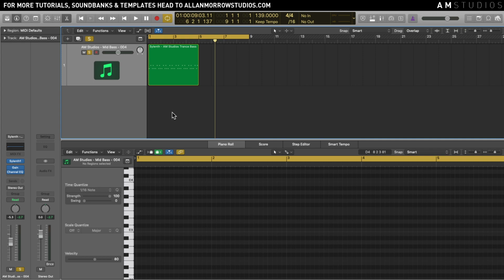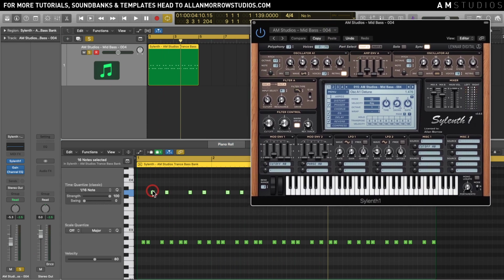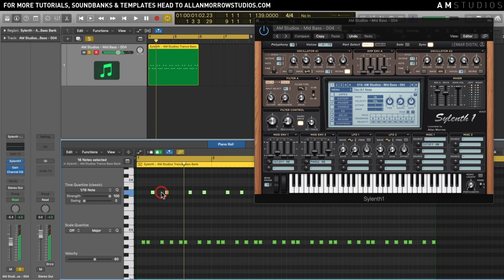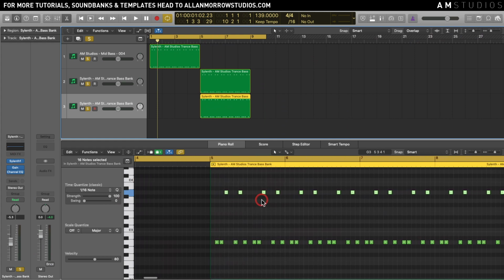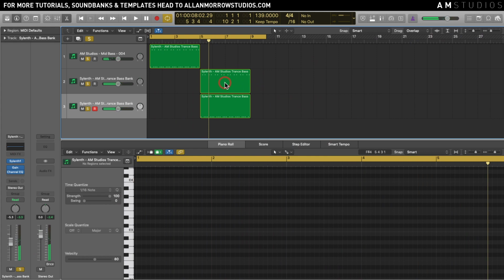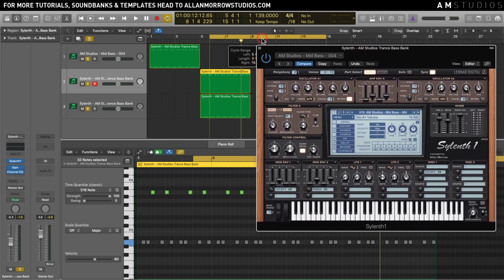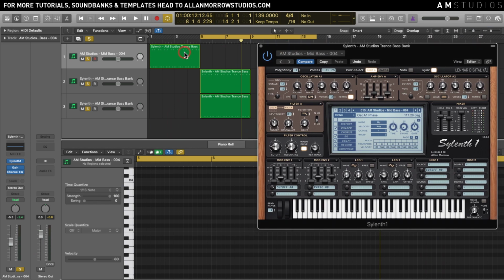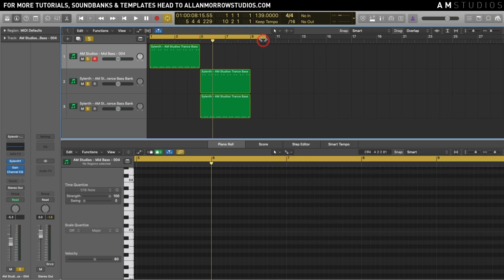Trance Bass | More Layering Control | Trance Tutorial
Hi Everyone!

Ever felt that your Trance bassline sounds a little bit cheap and could sound more professional and cohesive?

Like the Trance bassline MIDI pattern but the high notes sound too high up?

Here is a little Trance tutorial to help you gain more control over that layer.

Although this Trance bassline is done in Logic Pro the same techniques can be used in any DAW such as Ableton Live, Cubase, FL Studio and more!